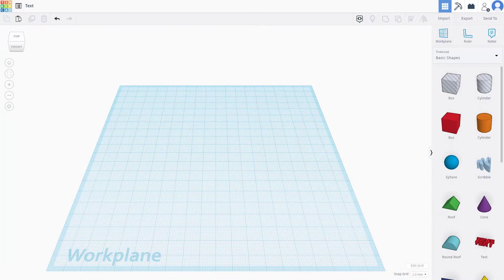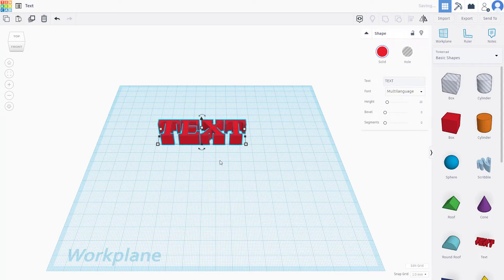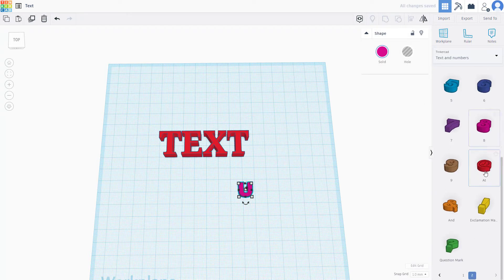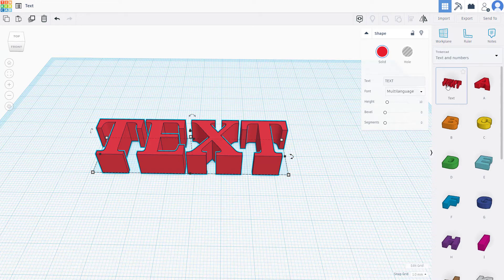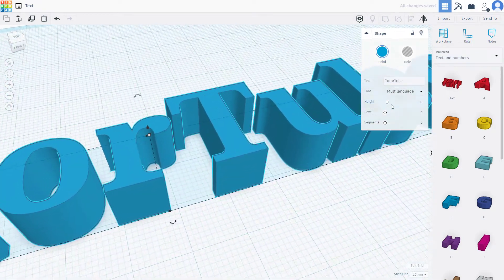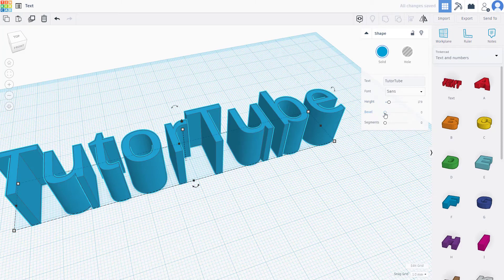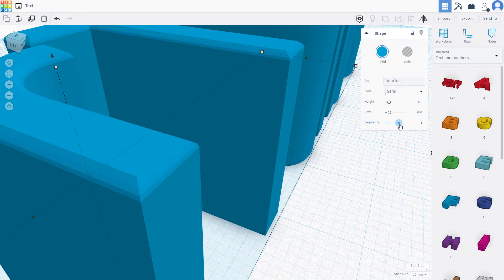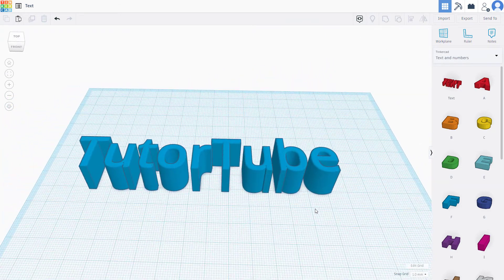Tinkercad Tutorial - Lesson 31 - Text Tool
In this tutorial, we will be discussing about Text Tool in Tinkercad